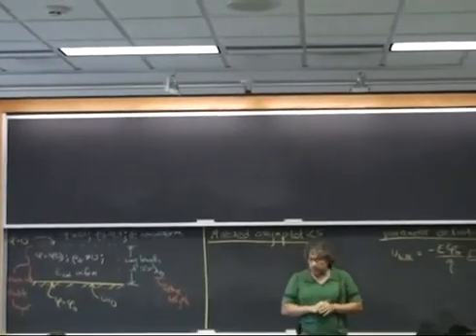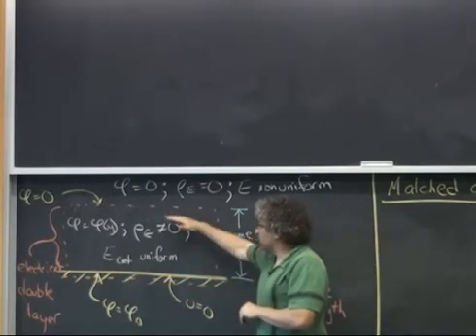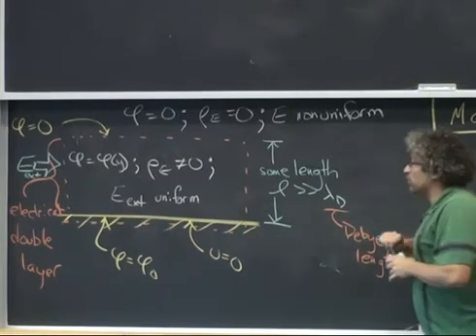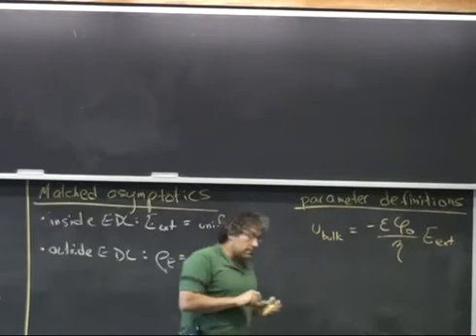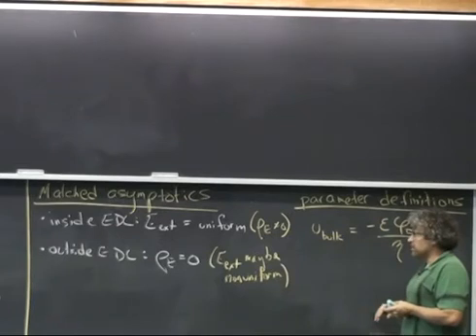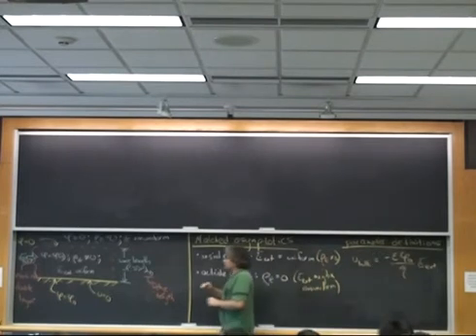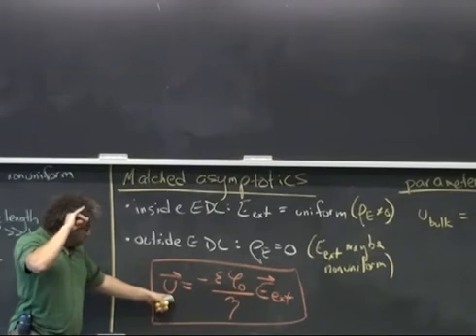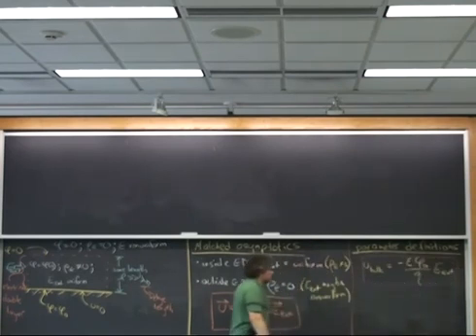Microfluidic transport: matched asymptotics in electroosmotic flow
Matched asymptotic approach for describing the effects of Coulomb forces in an electrical double layer via an effective slip.

From Cornell University Mechanical Engineering 6240 - Physics of Micro- and Nanoscale Fluid Mechanics - 10 Sep 2012.